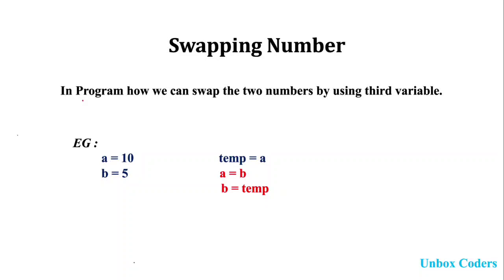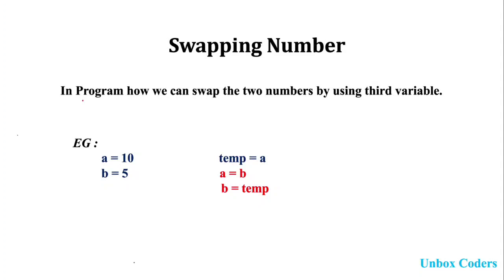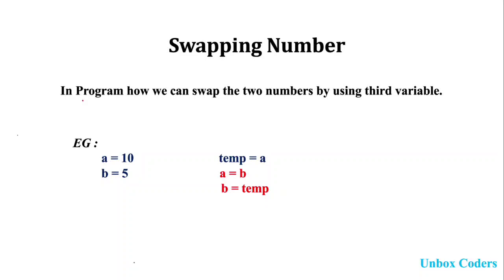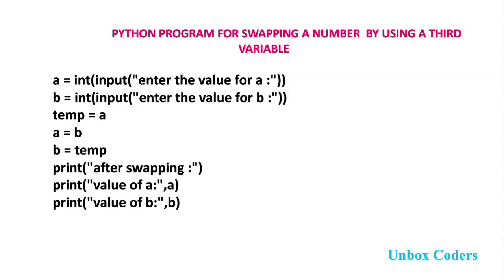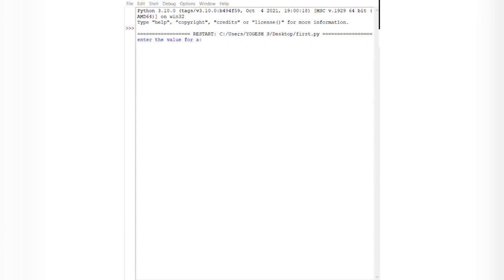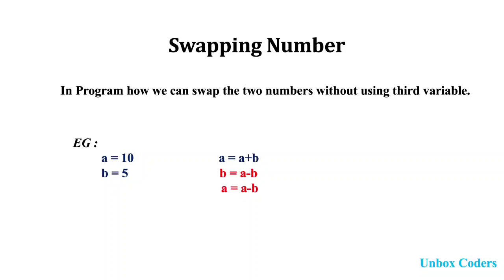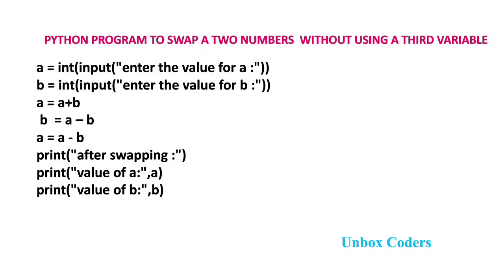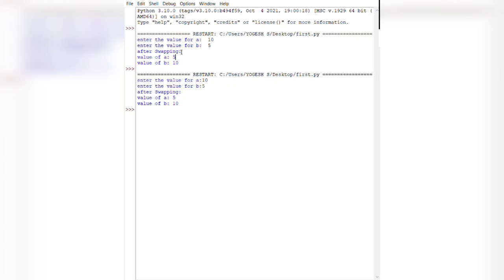Python Tutorial - Program To Swap Two Numbers With or Without Using Third Variable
In this python Video you will learn to write an program to swap two numbers in detail.

Two numbers can be swapped using another variable or without using third variable. Here we are discussing about the both ways.